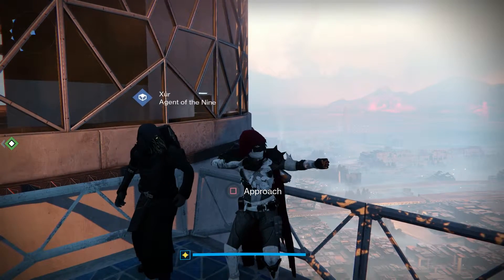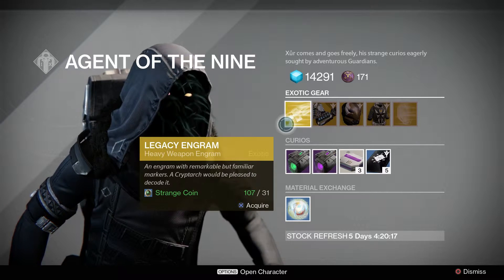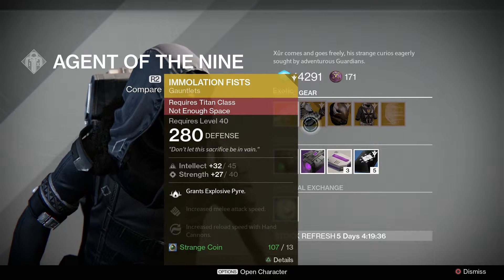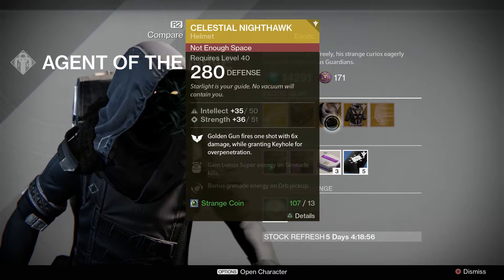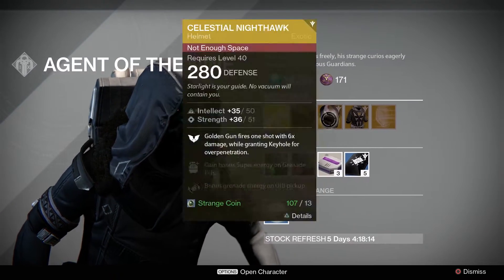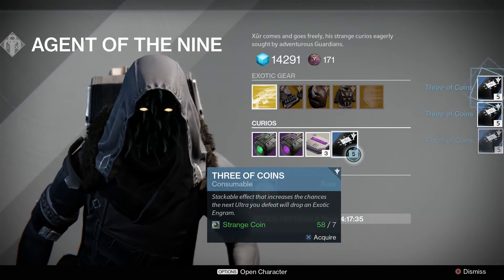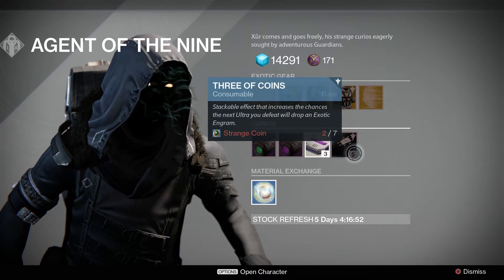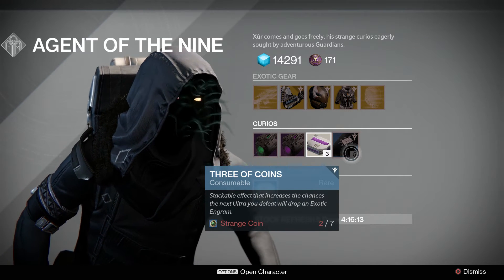Destiny: XursDay Oct 2